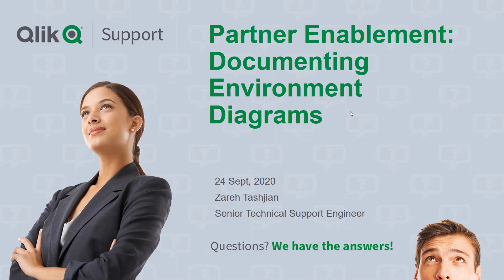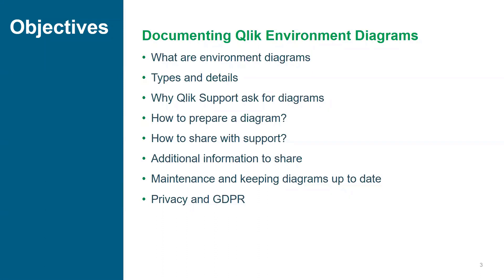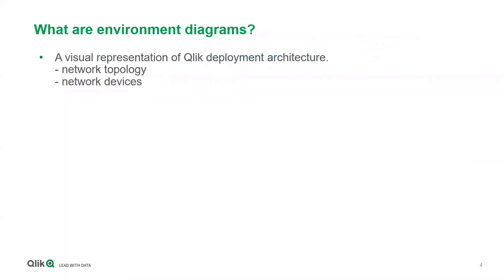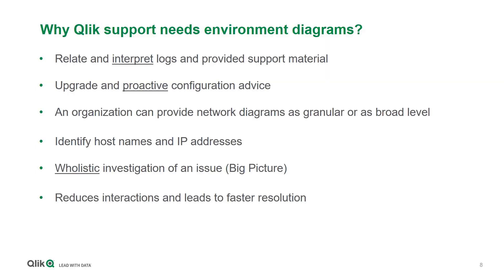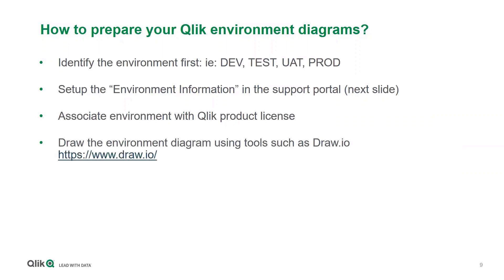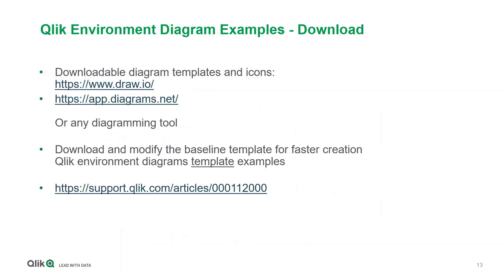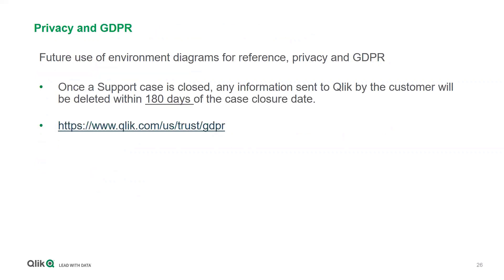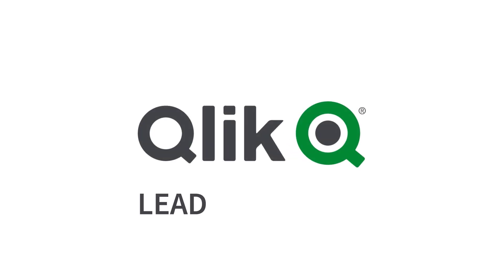Documenting Qlik Environments Diagrams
The presentation addresses documenting Qlik environment diagrams for Qlik Support.
00:00 - Intro
01:56 - What are environment diagrams
06:22 - Types and details
06:57 - Why Qlik Support ask for diagrams
07:53 - How to prepare a diagram?
09:02 - Environment section in Support Portal
09:29 - Documenting Qlik Environment Diagrams
10:00 - Draw.io from AWS
12:48 - Diagram examples
13:16 - How to share with support?
13:29 - Additional information to share
13:57 - Maintenance and keeping diagrams up to date
14:30 - Privacy and GDPR
Resources:

Types of issues:
User authentication:

Guidance:
Setup Cluster: